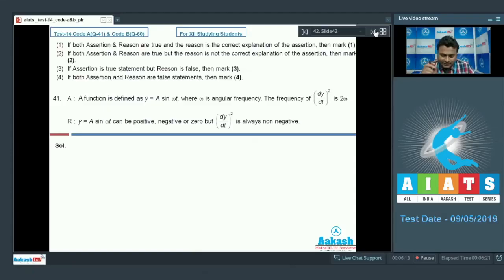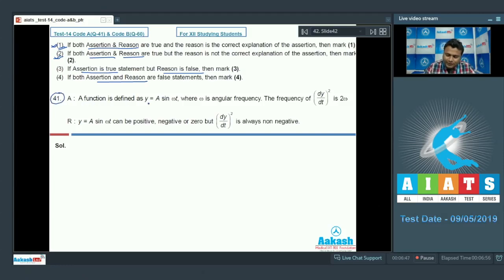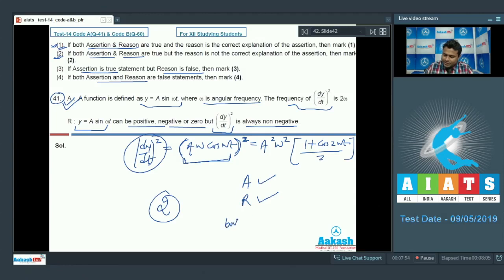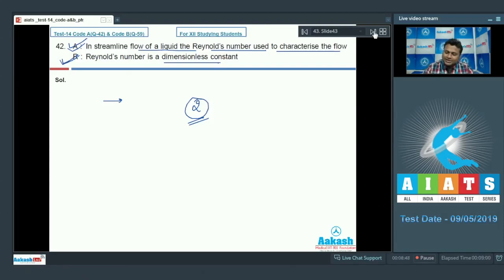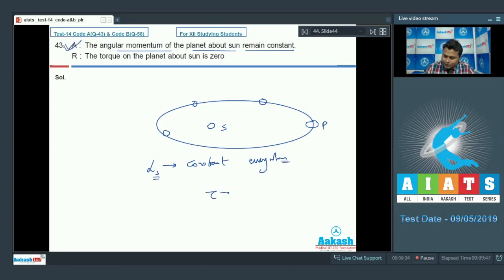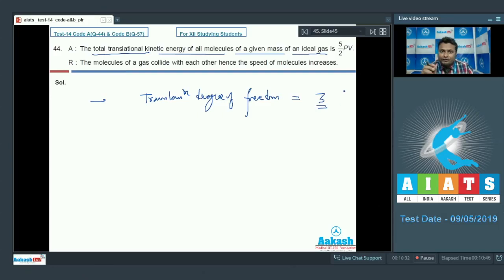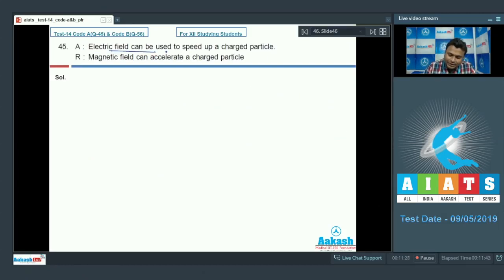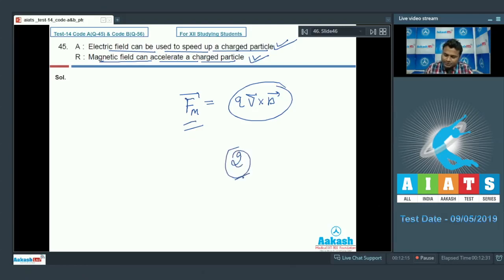AIATS TEST 14 Code A&B For XII Studying Students PHYSICS MEDICAL 2019 Q 41 to 45